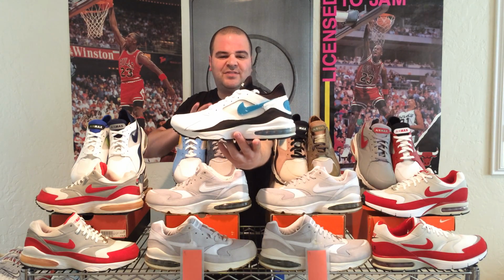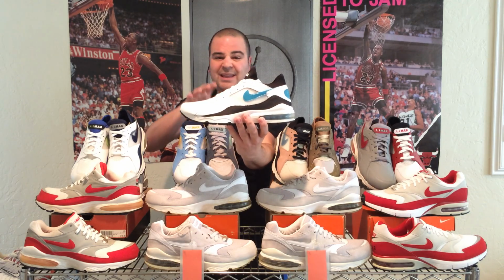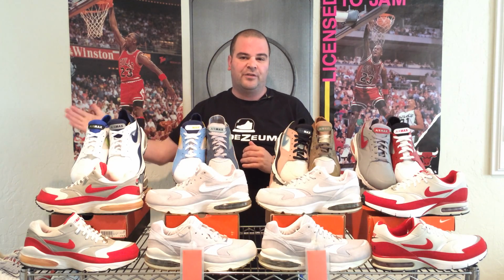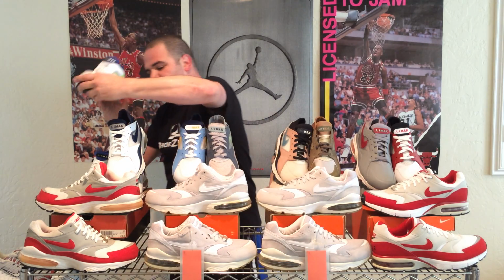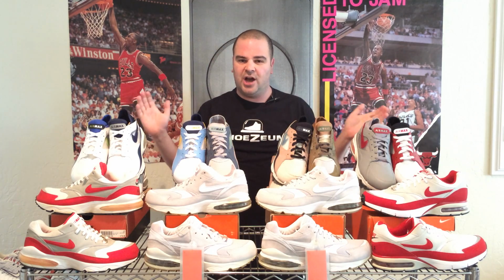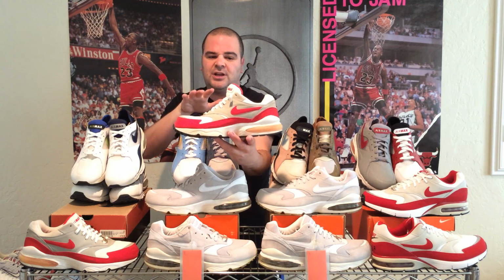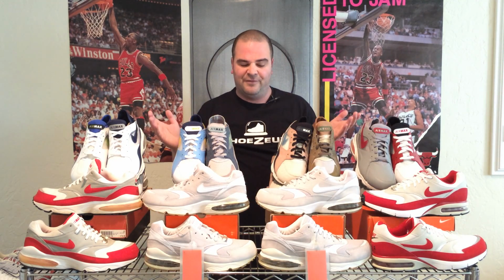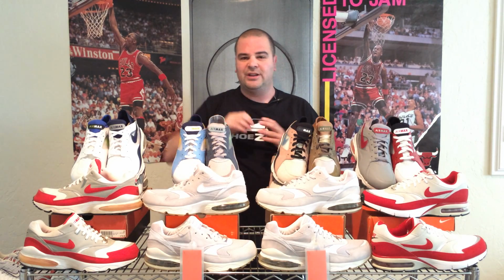ShoeZeum Nike Air Max 93s, Air Bursts, and the Air Max Phoenix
Nike Air Maxes with 270 Degrees of Air